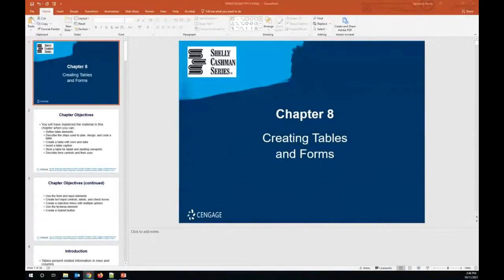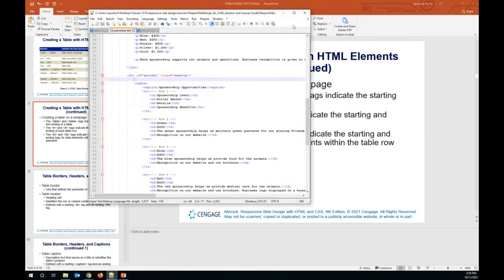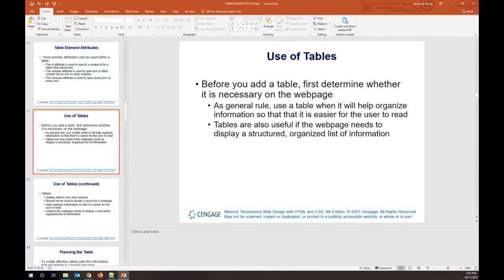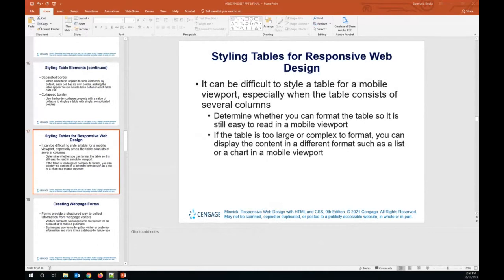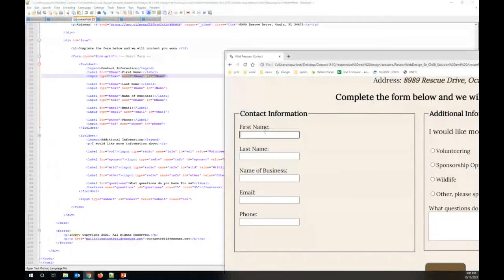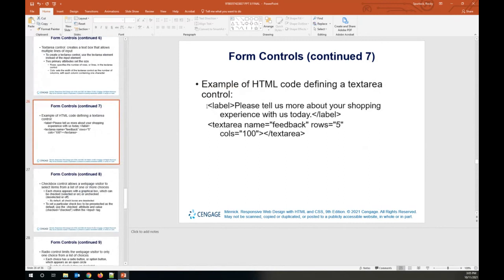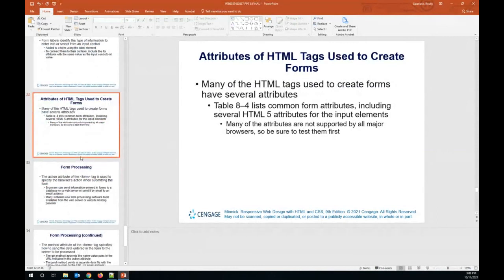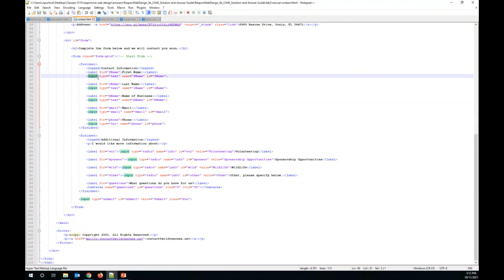CIST 1510 Chapter 8